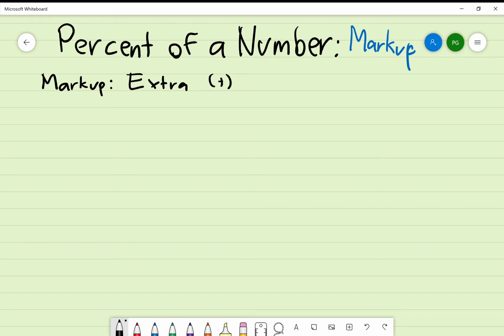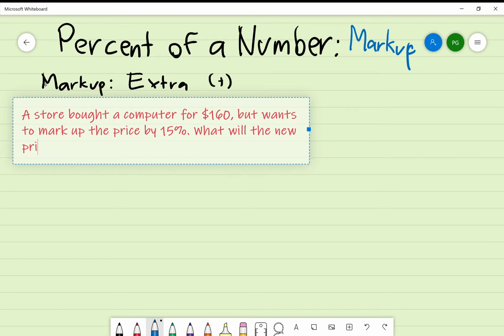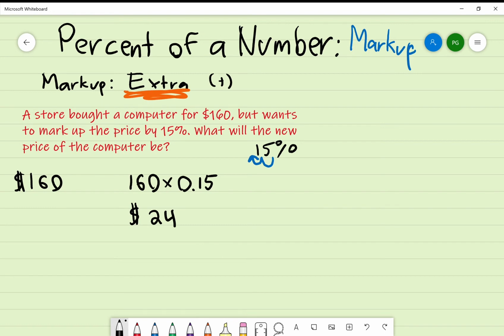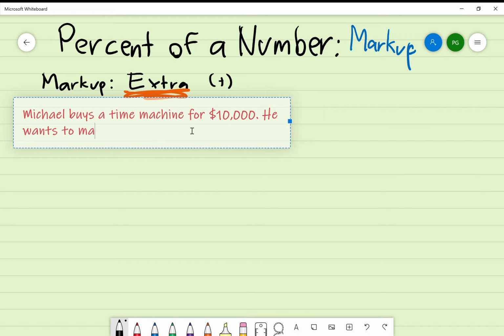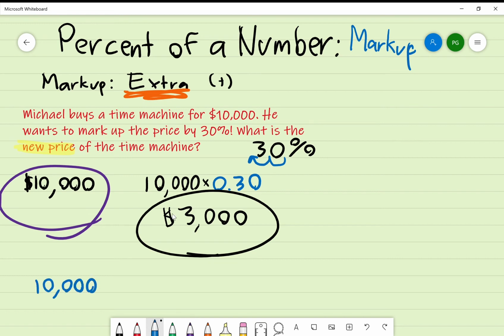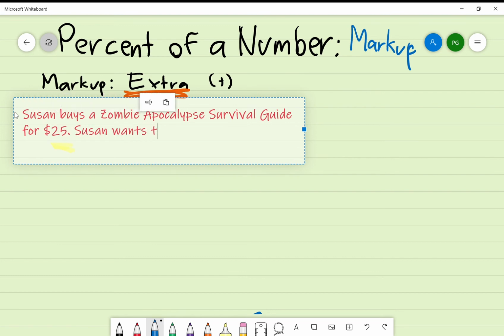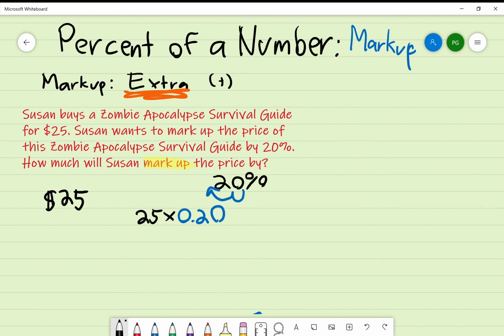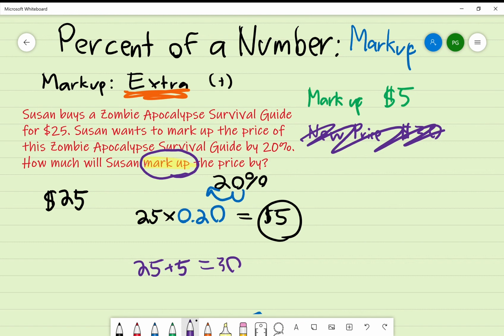Percent of a Number - Markup (English)